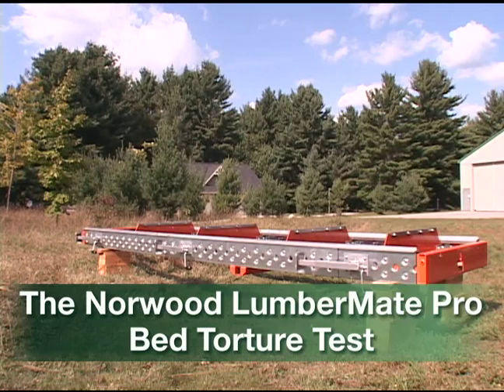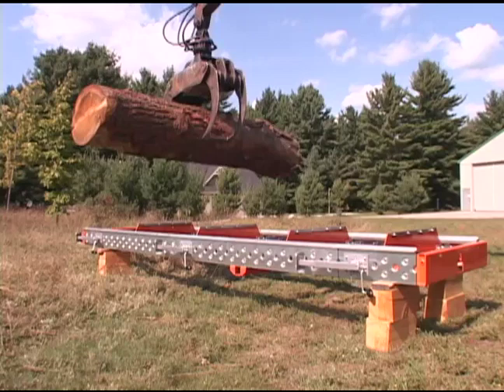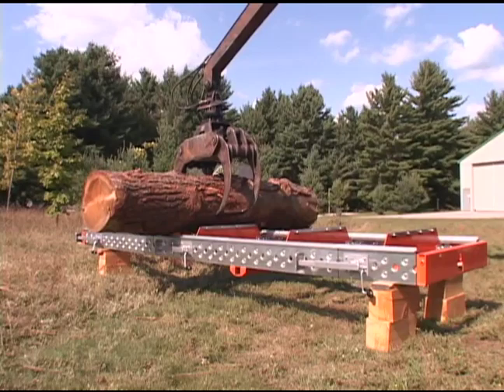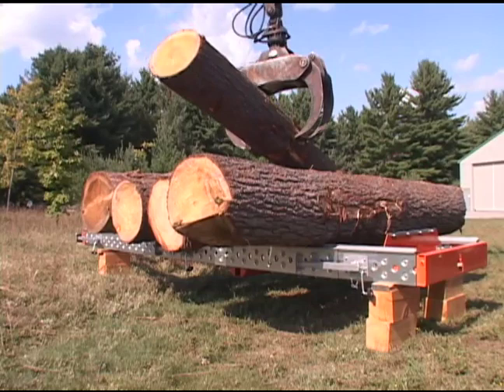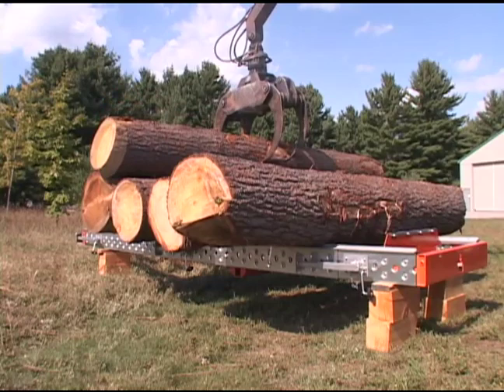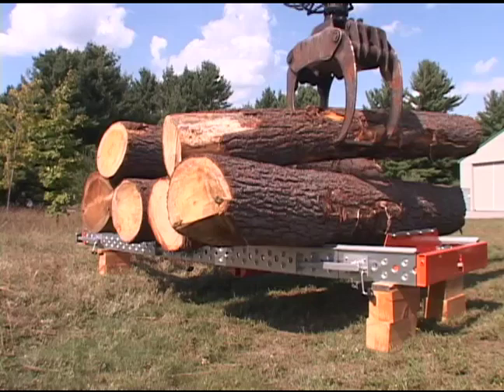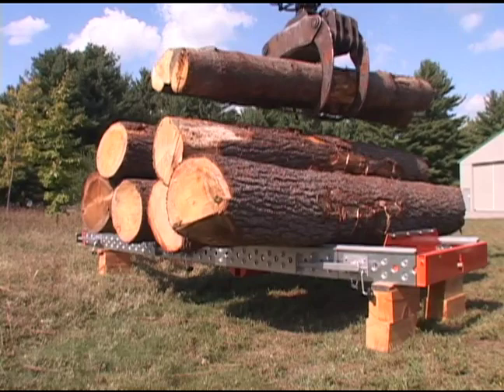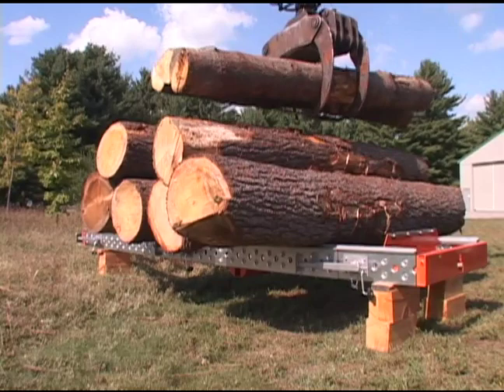Portable Sawmills Torture Test - Log Deck on the LumberPro HD36 Band Sawmill Strongest in Class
At Norwood, our focus is on designing and building super-strong, high-performance portable sawmills like the LumberPro HD36.

Other people spend their time less productively ... they focus their time on name-calling and putting everyone else down (to each his own).

Long ago, we put an end, once and for all, to any ill-informed criticism of Norwood's log deck design -- we put it to the test.  First, we hired Ph.D.s in metallurgy and materials engineering.  These are people who have spent years studying, engineering and analyzing the strength of metal and how it is formed. They proved, scientifically, that the log deck on the LumberPro portable sawmill is A LOT stiffer and stronger than the competition.

But all those high-tech formulas and numbers don't make the point clearly enough. And, besides, they're boring. ;-) -- So we removed all the supports from the LumberPro's log deck. Then we loaded a whopping 10,000 pounds of logs in the middle. Yawn!! Nothing happened.

We could have added more logs, but we ran out of room to stack them. Besides, we're busy and wanted to get back to doing what we do best - designing and building the best portable sawmills in the world.

Those other people can keep right on wasting their time and energy putting others down without the slightest basis.  It probably makes them feel good.

Call or click TODAY for a FREE Norwood Sawmills Info Kit & DVD